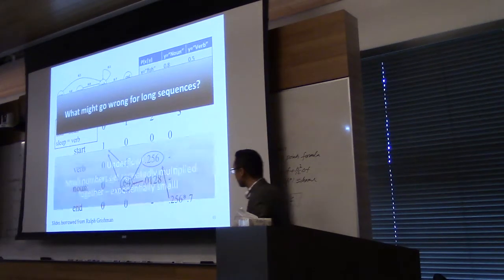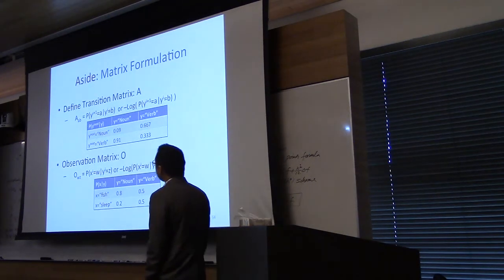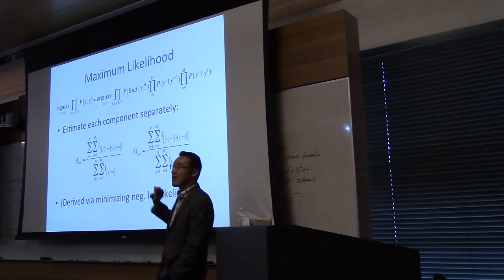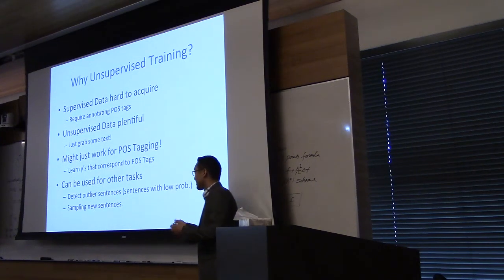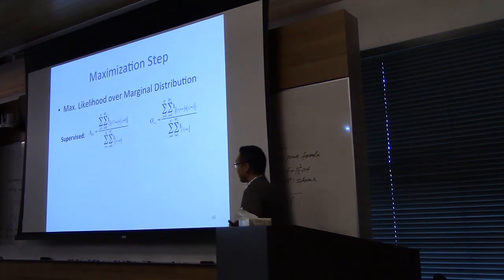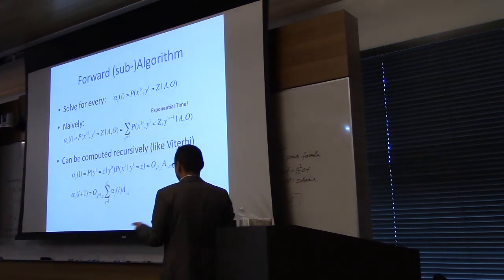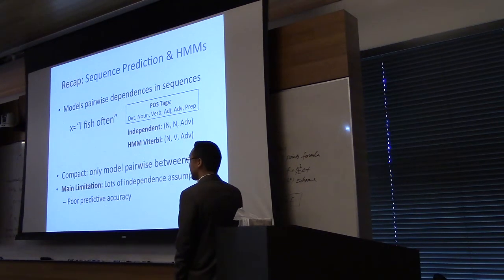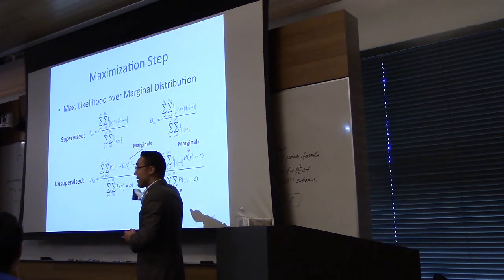CS 155 Lecture 11: Hidden Markov Models (Part 2)